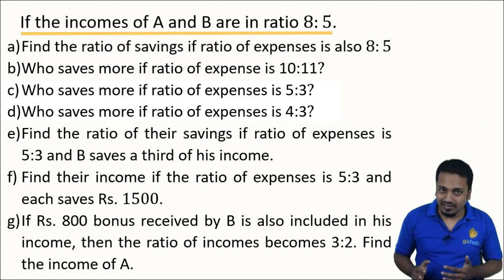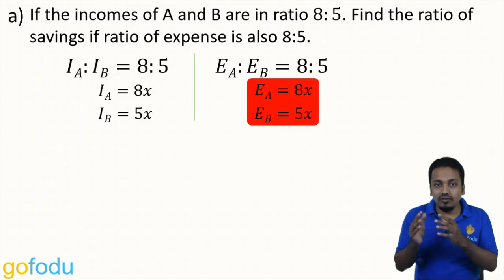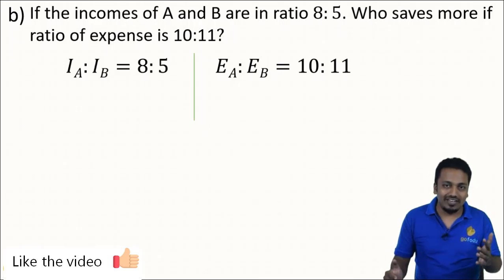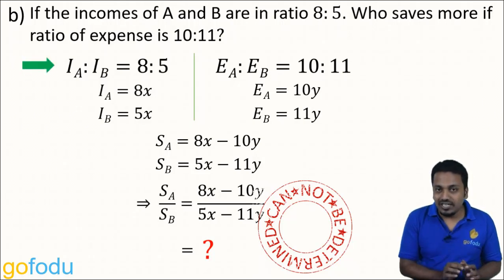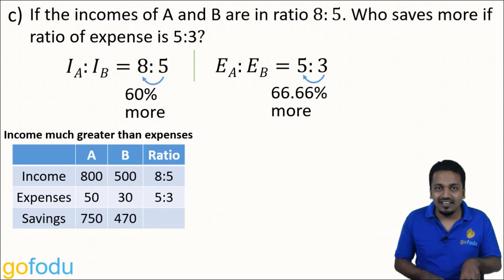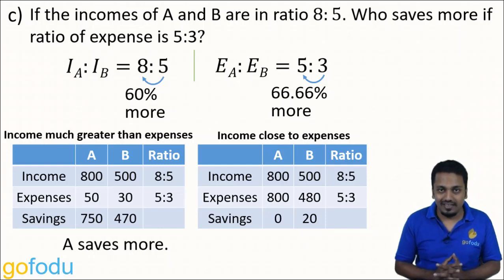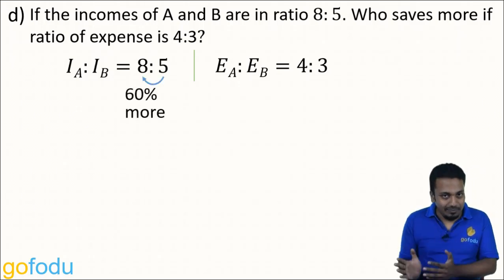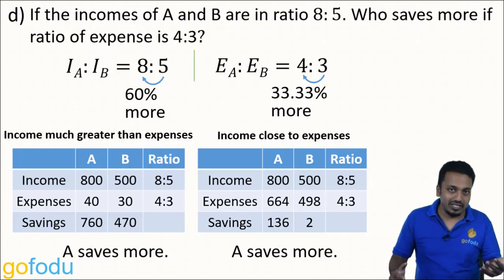Income, Expense and Saving - Part 1 | Quantitative Aptitude Series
Master the concept of "Income, Expense and Saving - Part 1" with this tutorial for the CAT MBA exam. With this example, learn the essential techniques and strategies to solve problems efficiently. Check out the following playlists for complete preparation:

Happy learning!!